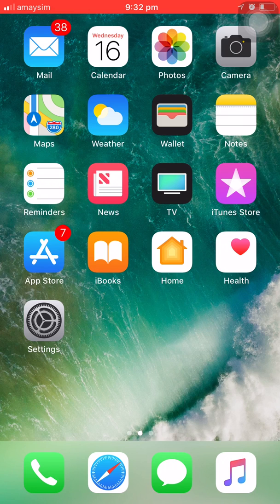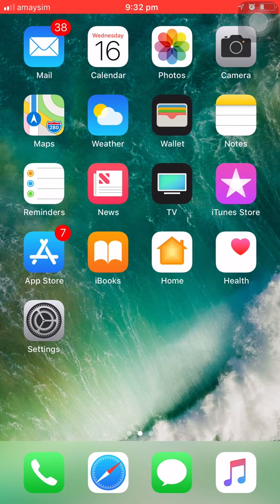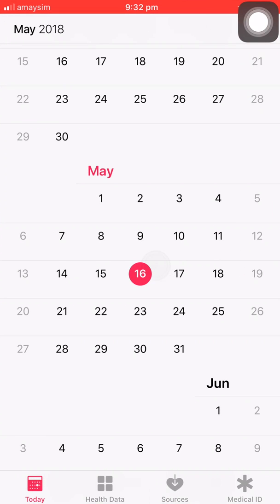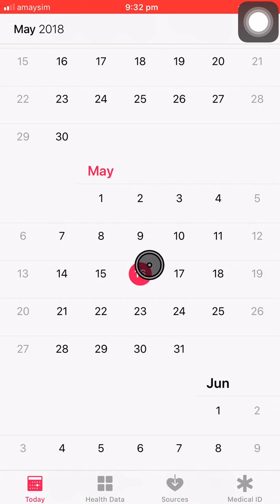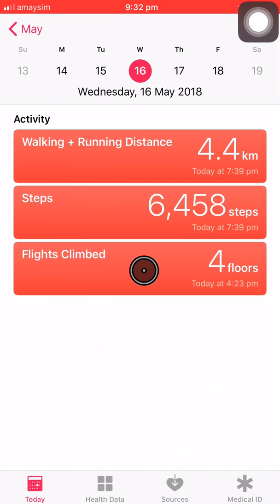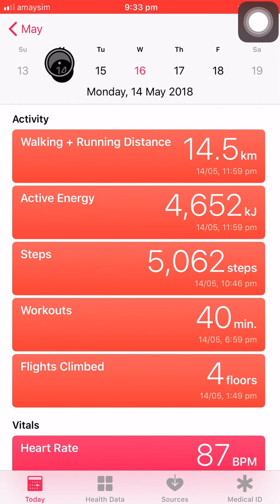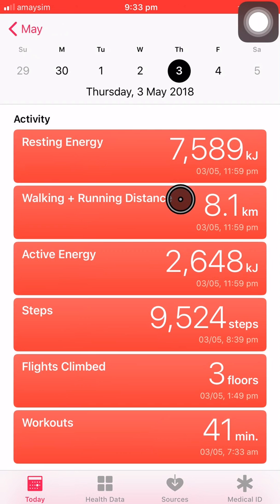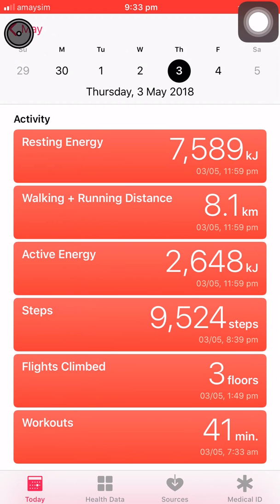Your iPhone is counting your steps (without fitness wristband)!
Did you know your IPhone is already counting your steps without any extra equipment? Try this feature and see the data !